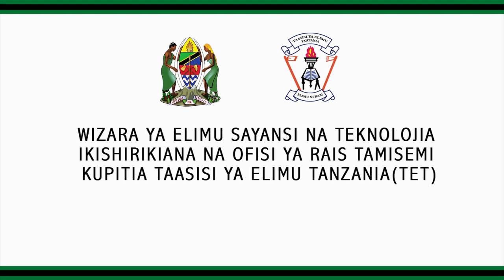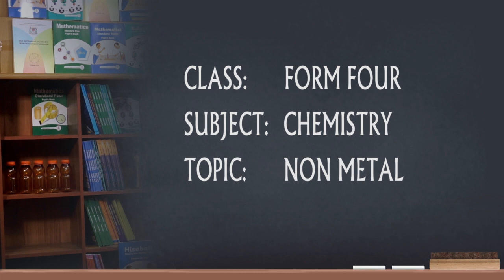CHEMISTRY FORM FOUR NON METAL